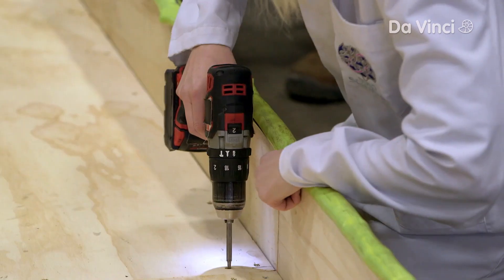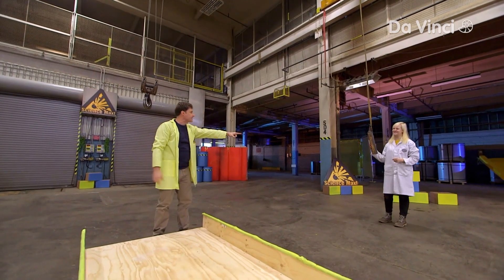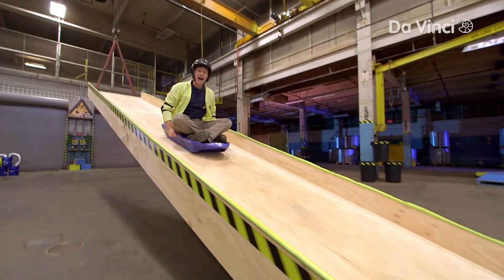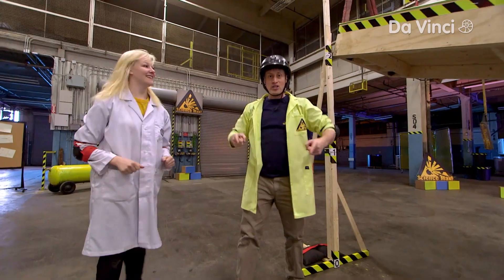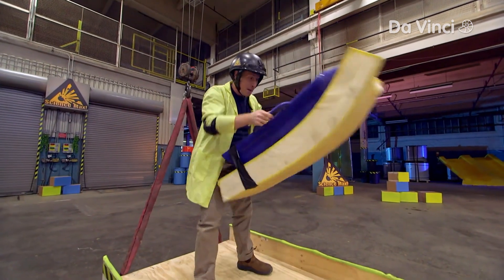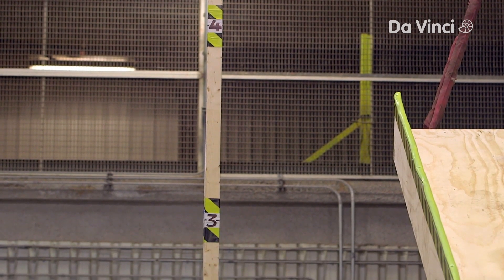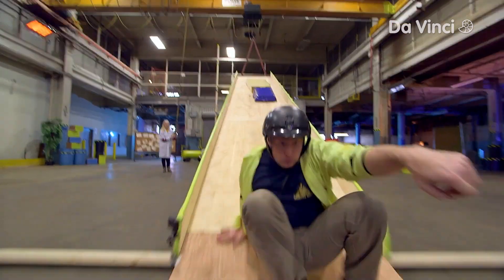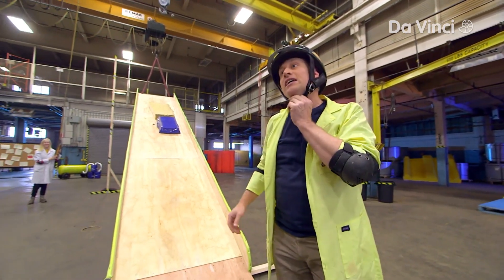Giant Friction Sled😲| Science Max | Da Vinci TV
Using a friction sled, Phil teaches us about one of the basic rules of physics. Let's watch… 👀😉

For all episodes of Science Max and many more fun shows, download the Da Vinci Kids App

Each episode of this science show begins with host Phil showing a little experiment, and he tells viewers how to do it at home. Then the real science show begins…